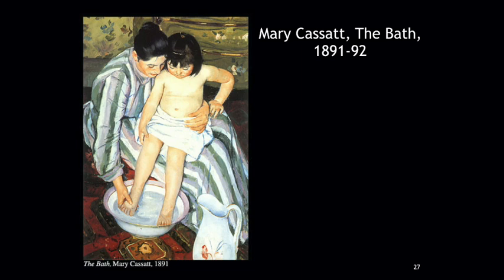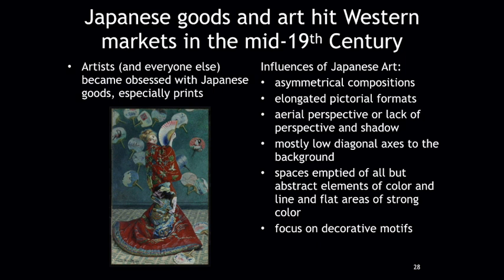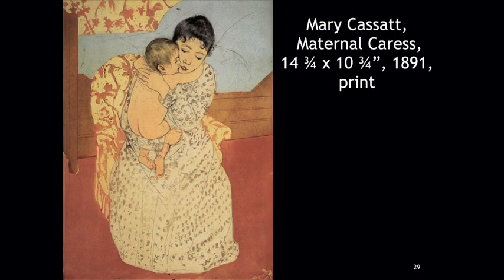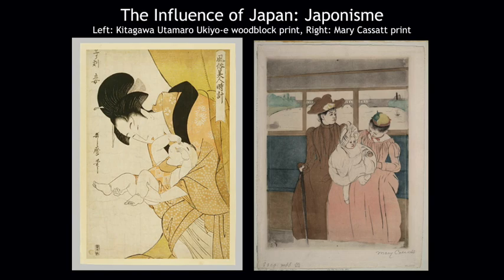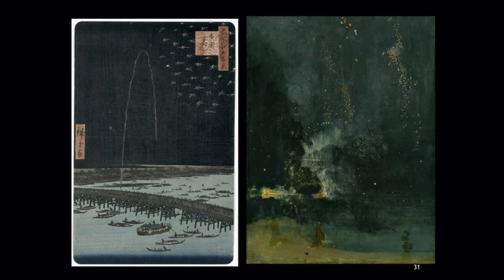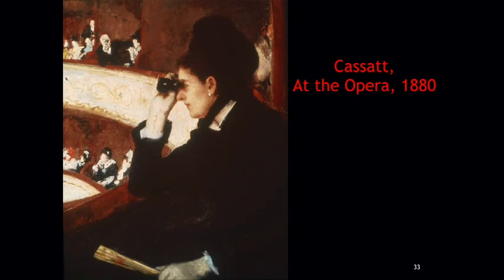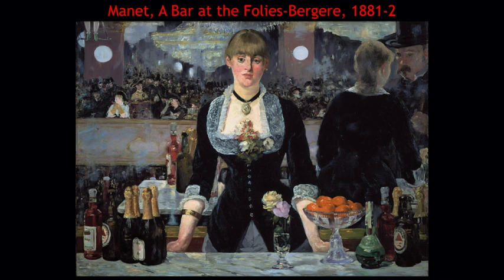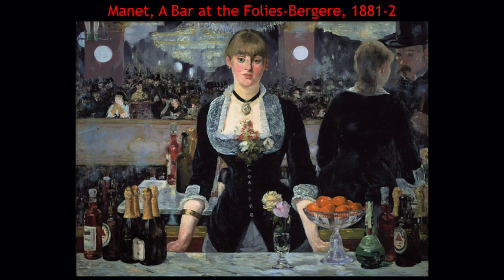ARTHS 197 Lecture 17: Impressionism Part 3 of 3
The one with all the gazing